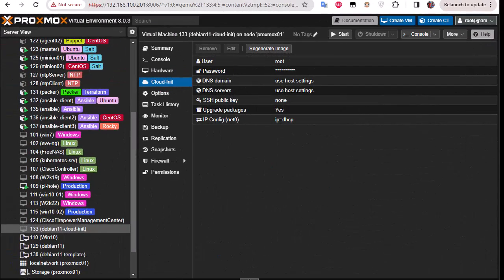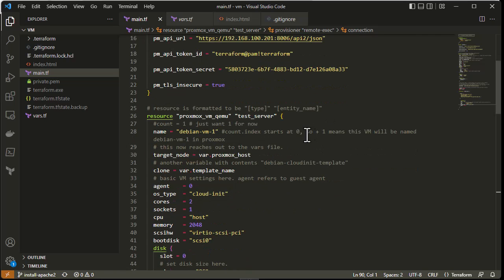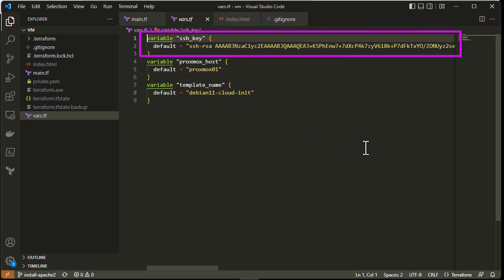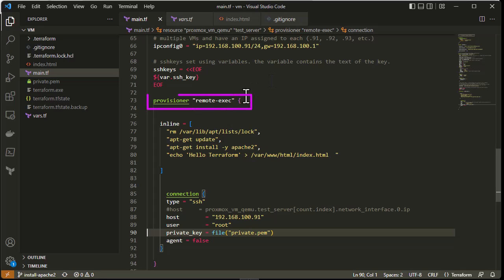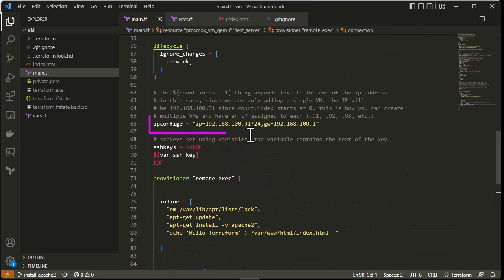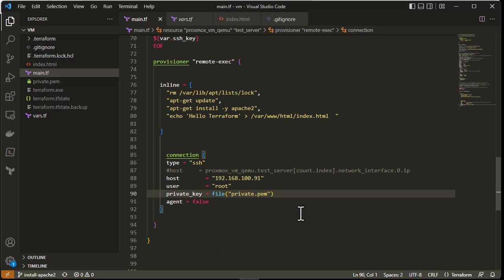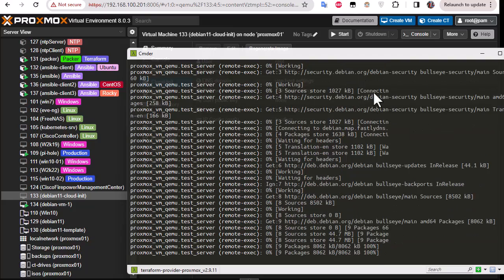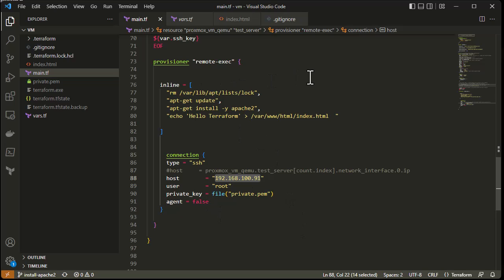How To Install Packages on Proxmox VM with Terraform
In Terraform, a provisioner is a component responsible for executing scripts on a local or remote machine as part of the resource creation or destruction process. Provisioners are used to configure and set up the resources after they are created or before they are destroyed.

There are several types of provisioners in Terraform:

Local-exec Provisioner:
Purpose: Executes commands on the machine running Terraform (the local machine).
Use Cases: Running local scripts or commands for configuration.

Remote-exec Provisioner:
Purpose: Executes commands on a remote machine over SSH.
Use Cases: Running configuration scripts on a newly created instance.

File Provisioner:
Purpose: Copies files or directories to the remote machine.
Use Cases: Transferring configuration files or scripts to the target machine.

It's important to note that while provisioners can be useful for certain tasks, their use is generally discouraged in favor of using proper configuration management tools or cloud-init scripts. Terraform is primarily designed for defining and managing infrastructure, and using external tools for configuration management is often a better practice for more complex setups.

You can find the files used in the video in the Github repository: